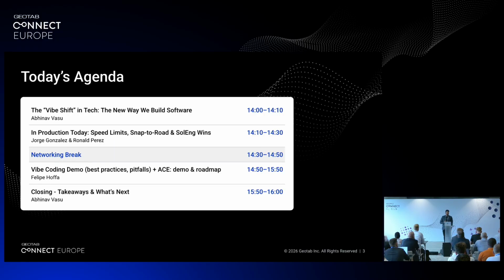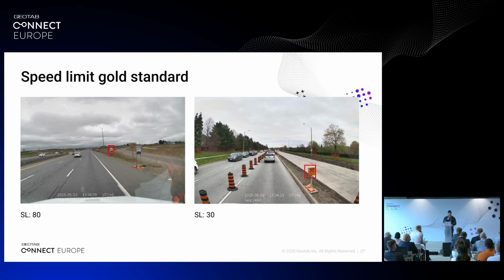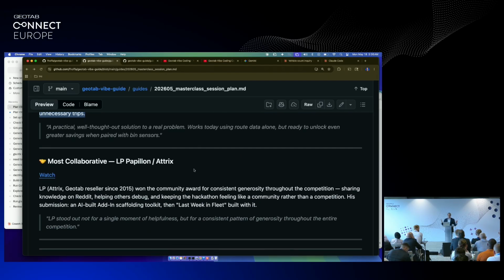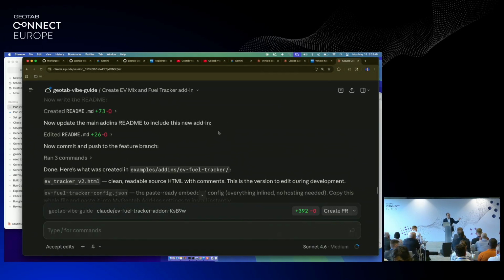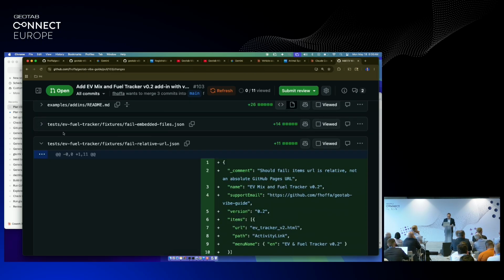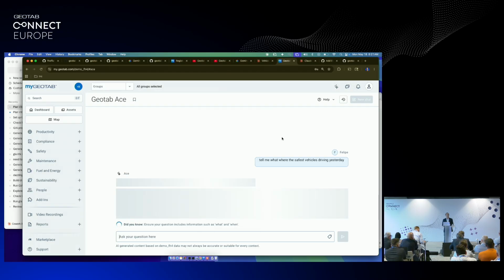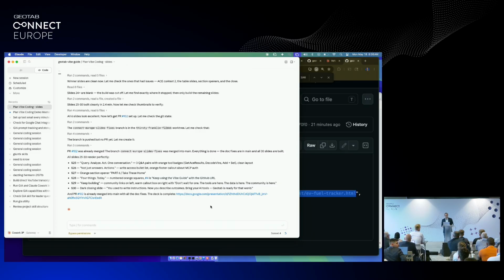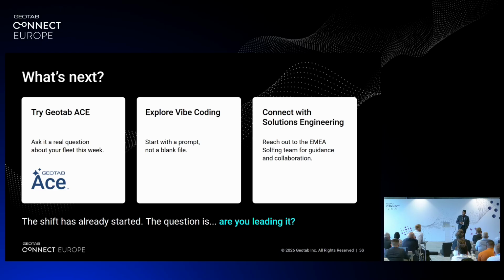Vibe Coding for Fleets: Build Custom Solutions Without Coding | Geotab Connect Europe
Artificial intelligence is changing how fleets operate, analyze data and solve business challenges.

In this AI Masterclass from Connect Europe 2026, Geotab experts demonstrate how AI, Geotab Ace, Vibe Coding, MCP integrations and custom add-ins can help fleets unlock new insights, automate workflows and accelerate innovation.

From predictive safety solutions and fleet optimization tools to real-world customer examples, this session explores how organizations can use AI to build practical solutions faster than ever before.

In this video:
  -What Vibe Coding means for fleet management
  -Real-world AI solutions built with Geotab data
  -How Geotab Ace helps users interact with fleet data

Chapters:

00:00 | How is AI transforming fleet management?
03:00 | Why are fleet organizations investing in AI?
05:19 | How are developers building software with AI?
08:14 | How are fleets using AI-powered add-ins?
13:58 | How is Geotab applying AI to data science?
18:55 | How can AI improve telematics insights?
21:16 | What fleet solutions can be built with AI?
23:31 | What can fleets learn from AI Hackathon projects?
34:06 | How do you build a MyGeotab add-in with AI?
43:41 | How do AI projects move from prototype to production?
50:49 | How can AI support fleet health monitoring?
56:04 | How can AI automate fleet reporting?
01:04:06 | How do AI skills improve operational consistency?
01:10:09 | How can n8n automate AI workflows?
01:17:09 | What is Geotab Ace and how does it work?
01:20:11 | How does MCP connect AI to fleet data?
01:26:18 | How should fleets manage AI costs and data privacy?
01:35:55 | How can Geotab Ace and MCP work together?
01:43:54 | What should fleets do next with AI?